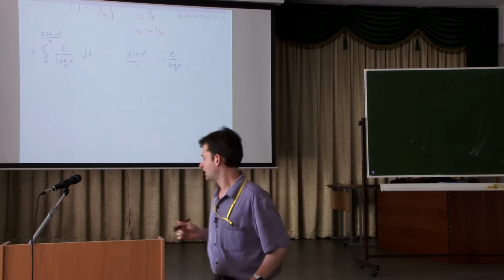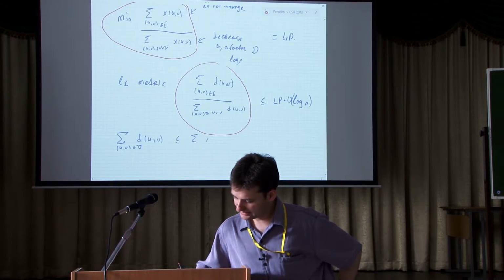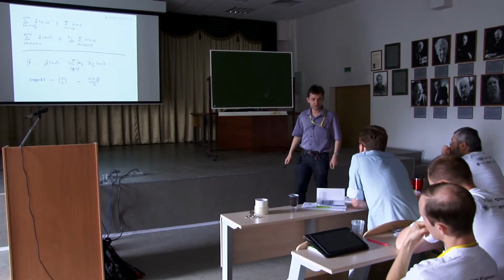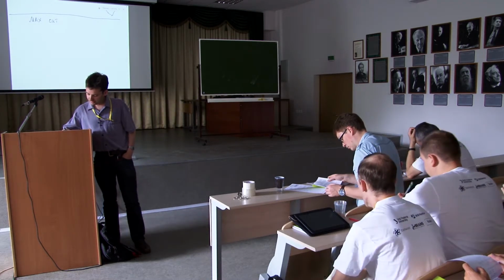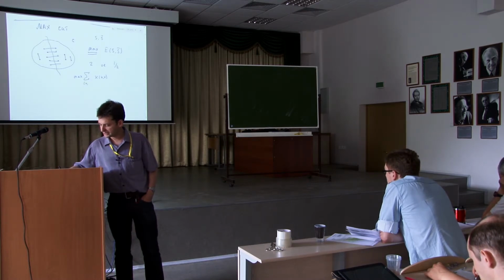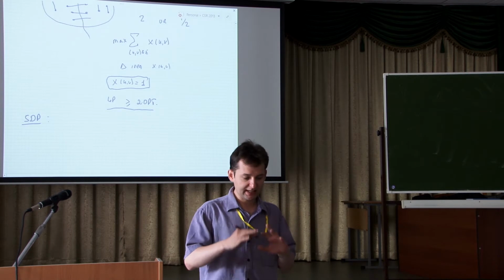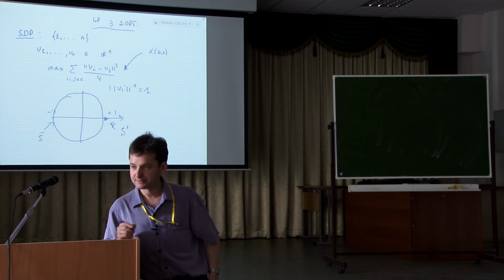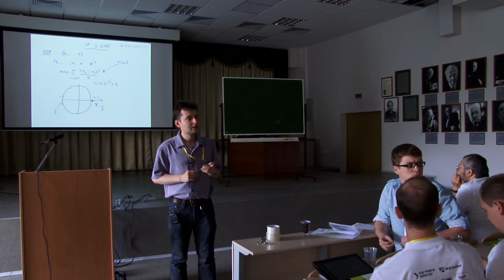CSEDays. Theory 2013. Semidefinite programming, approximation algorithms (Makarychev). 2day(part II)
Approximation algorithms are used to find approximate solutions to problems that cannot be solved exactly in polynomial time. I will talk about linear programming (LP) and then semidefinite programming (SDP) based approximation algorithms. I will give examples of such algorithms and prove their correctness. Then, we will discuss the connection between approximation algorithms and high dimensional geometry. I will also talk about the Unique Games Conjecture and the limits of approximability.